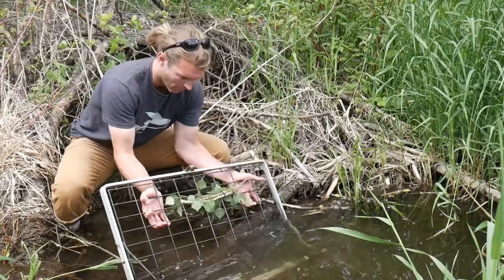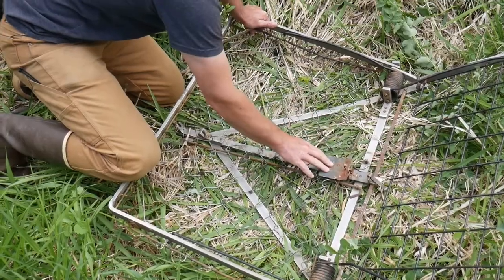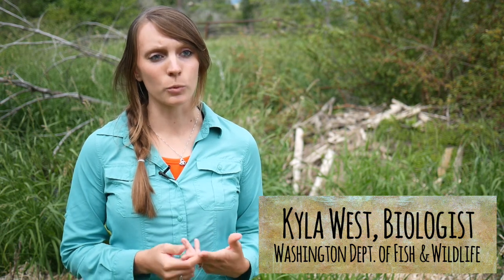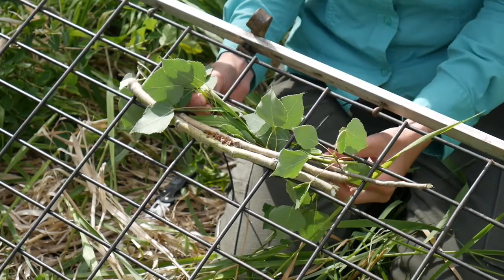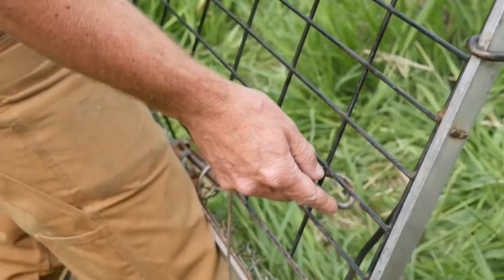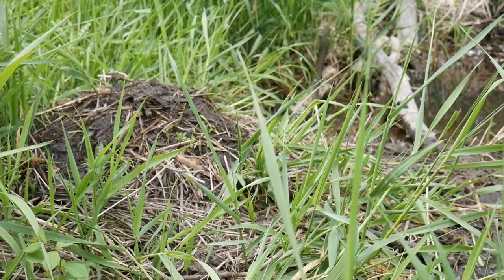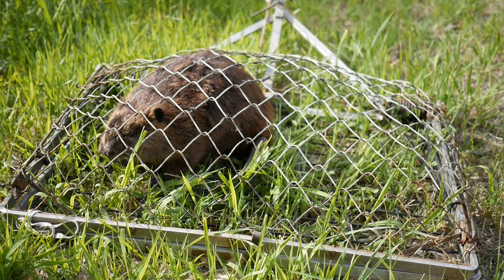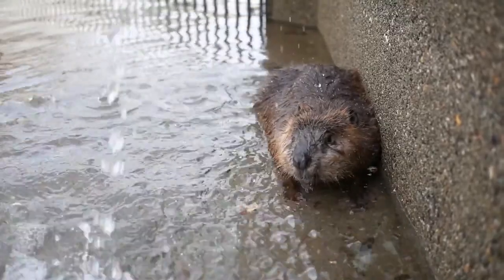Live-Trapping Beavers with the Methow Beaver Project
In this video, Methow Beaver Project crewmembers Matt Young and Kyla West show how to set a Hancock-style suitcase trap to capture live beavers. Proper technique aids in a successful catch and protects both the operator and the animal from harm.